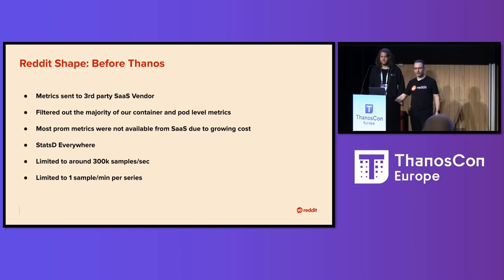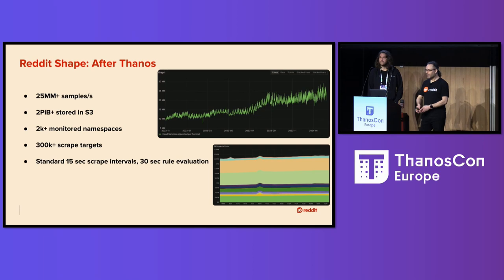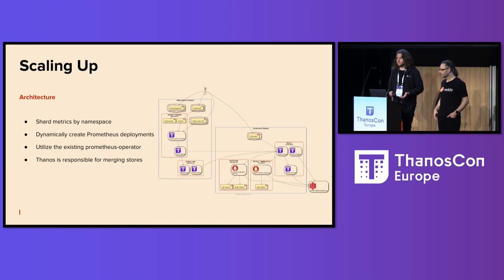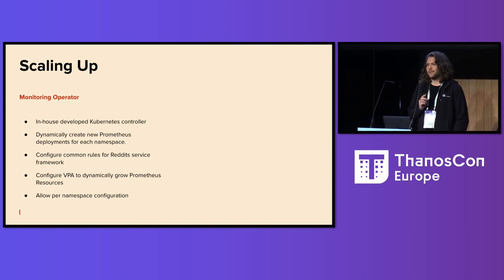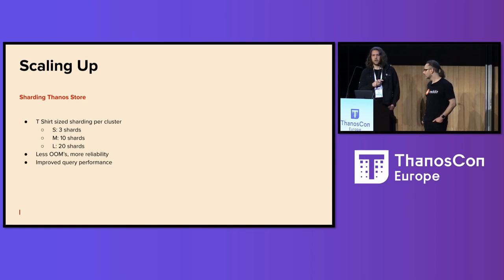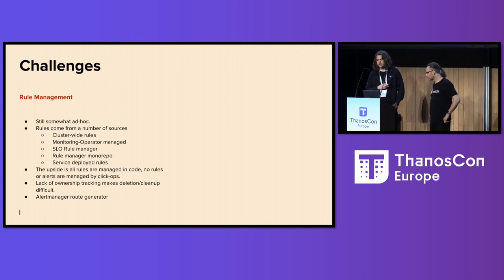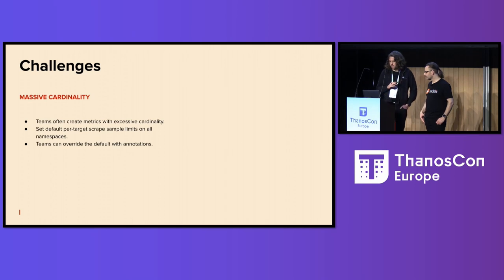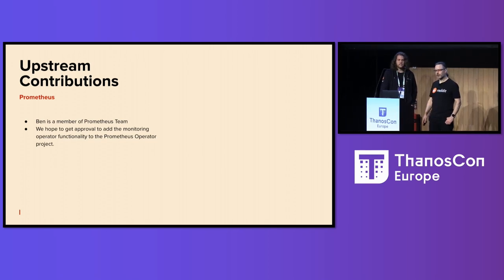Scaling Thanos at Reddit - Ben Kochie & Trevor Riles, Reddit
Learn how Reddit uses a custom monitoring operator to manage Thanos and Prometheus to scale our metrics deployment beyond 45 million samples per second and 600 million active series. To achieve this we run thousands of Prometheus instances of variying sizes managed by our internally developed Kubernetes controller. We use Thanos for long-term storage and global single pane of glass querying across this massive deployment. Learn about the operator, other tools we've developed, and the challenges we've faced along the way